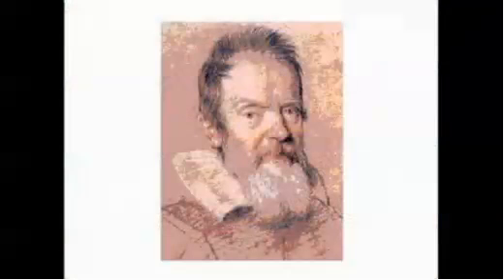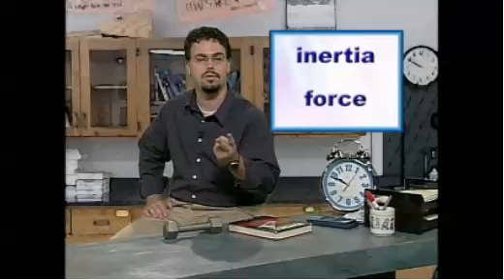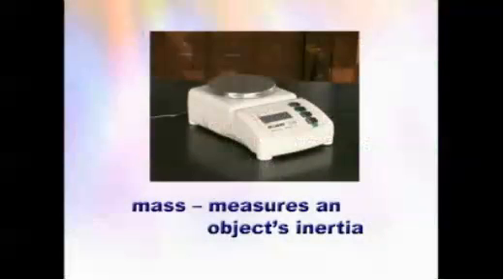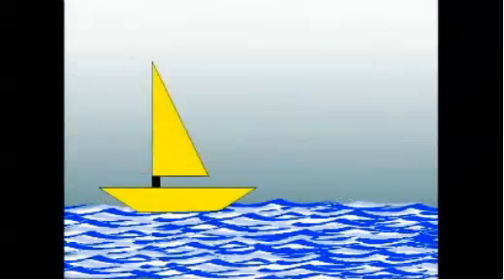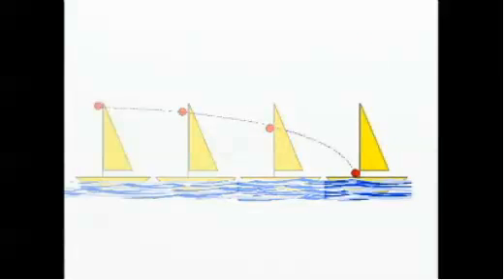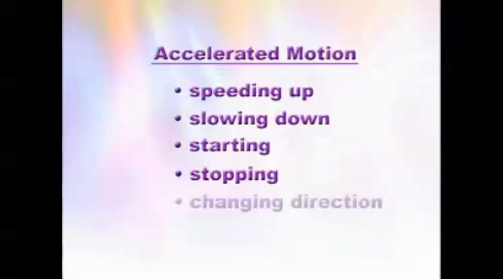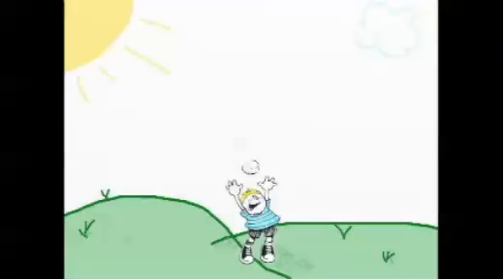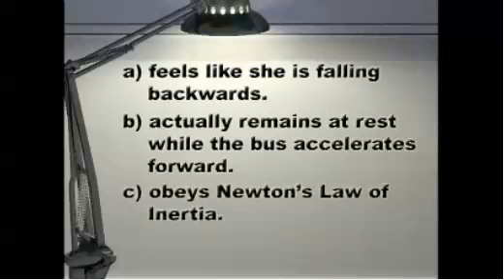newtons 1st and 2nd law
This video talks mostly about Newtons 1st law and introduces Newtons 2nd law.